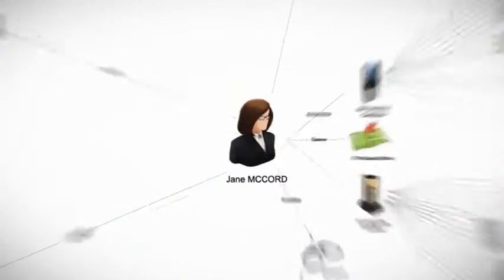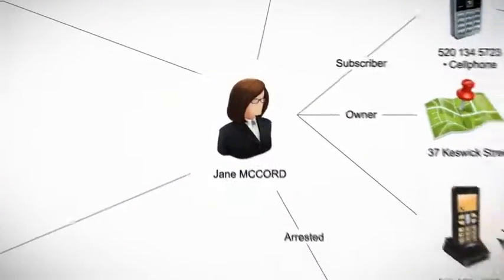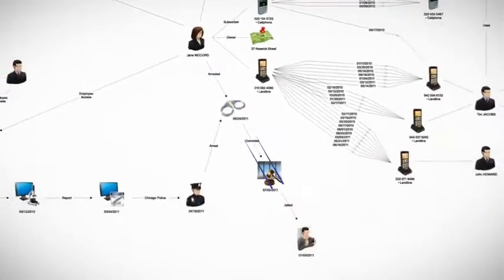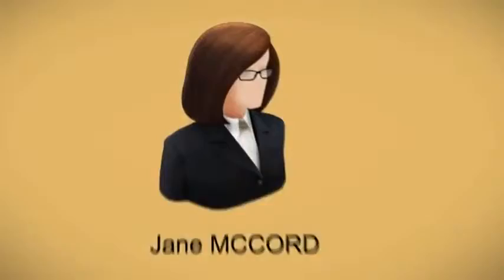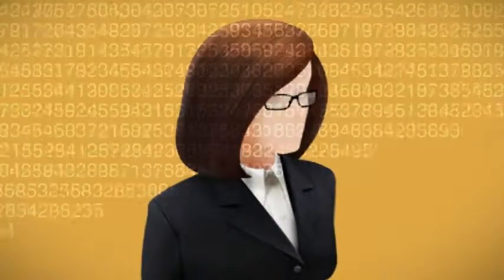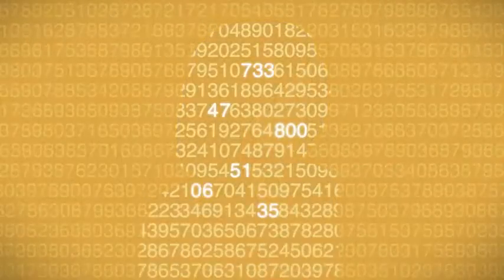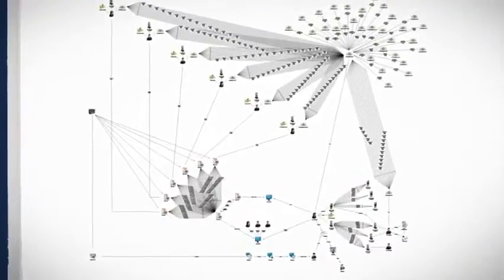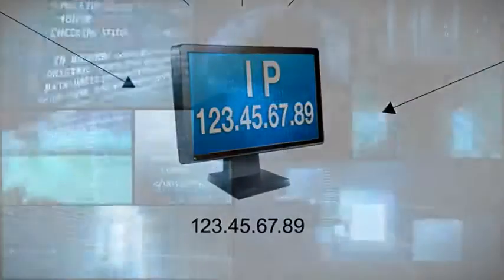IBM i2 Financial Fraud Analysis Meet Jane